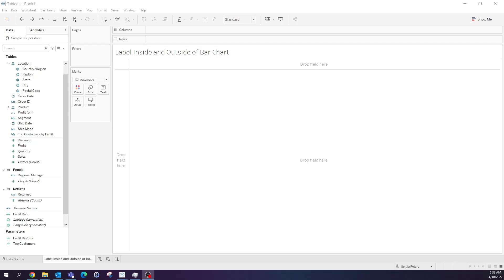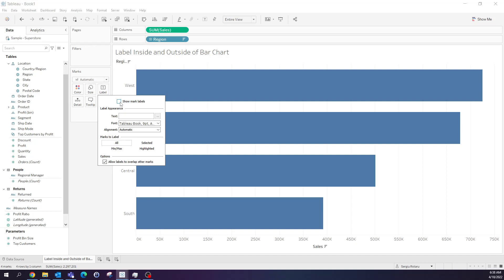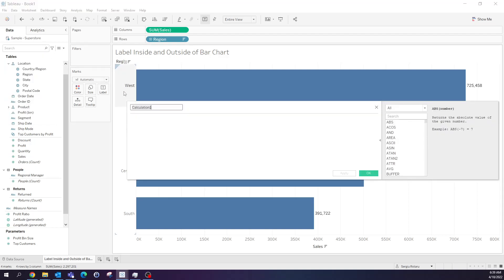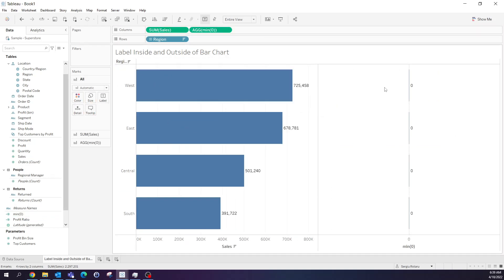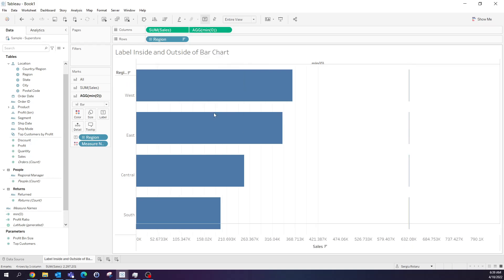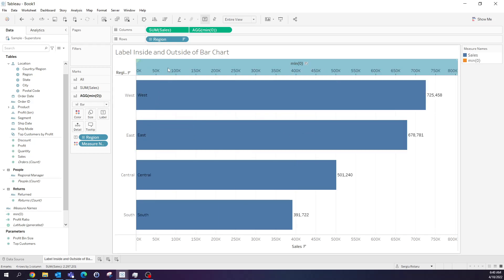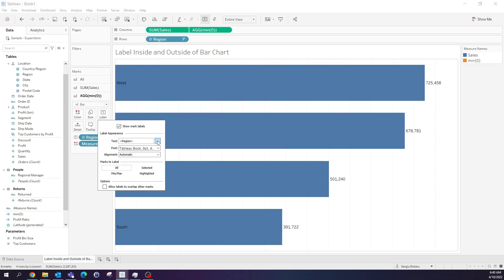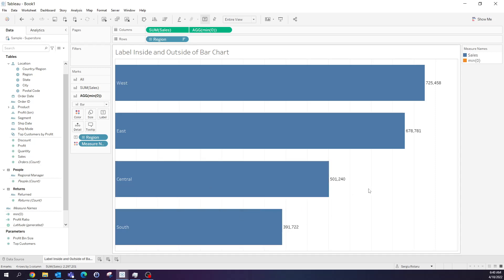How to show a Label Inside and Outside of a Bar Chart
This example helps you to learn how to format your Charts to look more aesthetic and cleaner. All you need to do is connect to a Data sample on Global Superstore data provided by Tableau, and we can begin building a dashboard.

Discover more about How to show a Label Inside and Outside of a Bar Chart, in this skillpill video created by Natalia Drăgoescu, Data Analyst @btProvider.